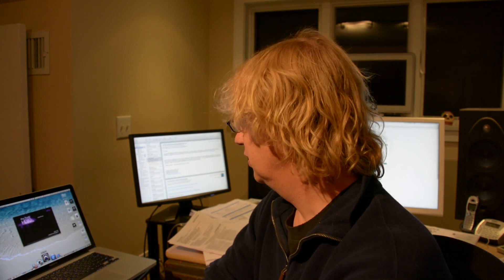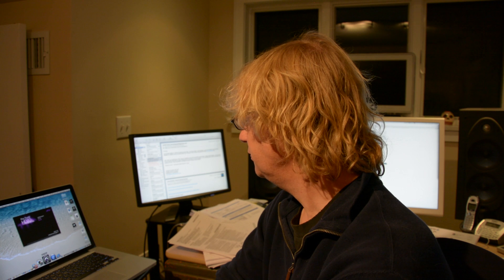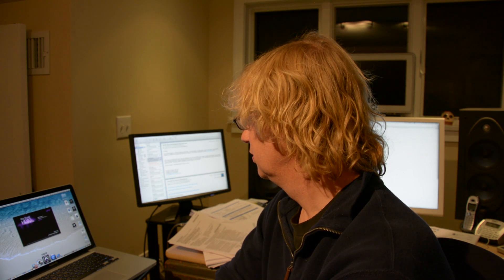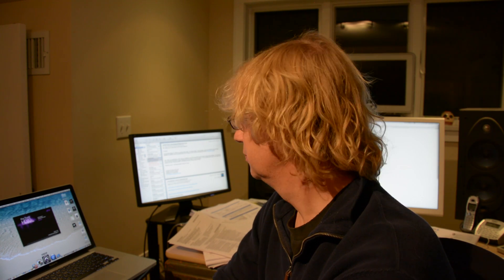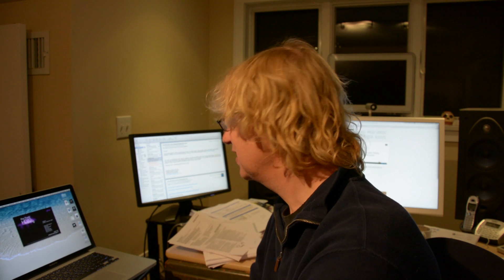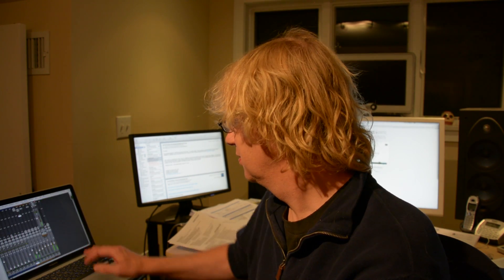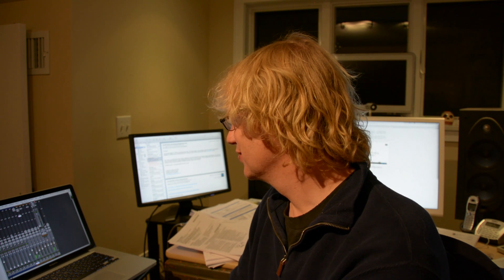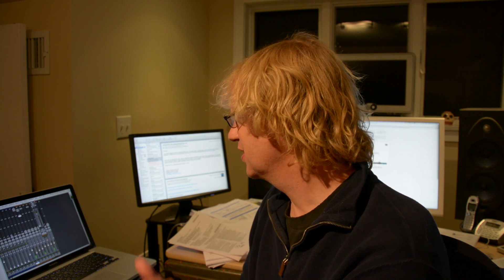Mavericks and Pro Tools 10 and 11 test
I ran a quick test after installing Mavericks on my Macbook Pro to see if it could run Pro Tools 10 and 11. I installed 11 today and it also boots just fine under Mavericks. Remember Avid does not support Mavericks for Pro Tools yet so dont even think of doing this unless you back up or clone your system drive before doing it and at your own risk. Check out all my links and storefronts!